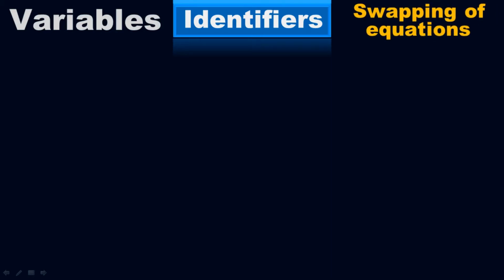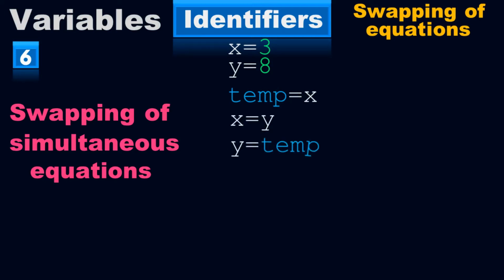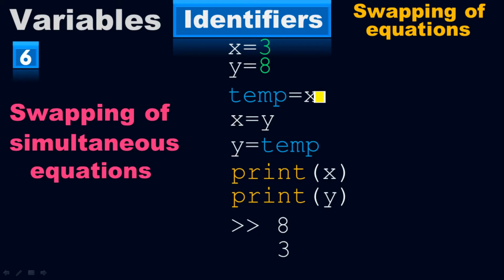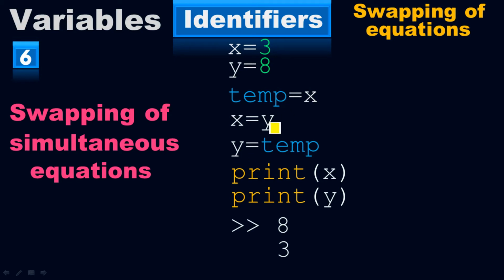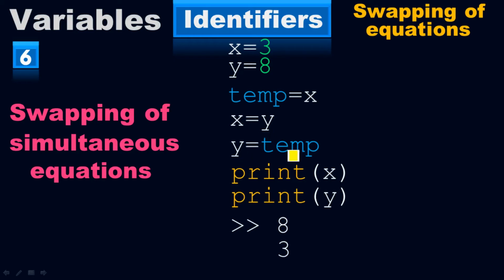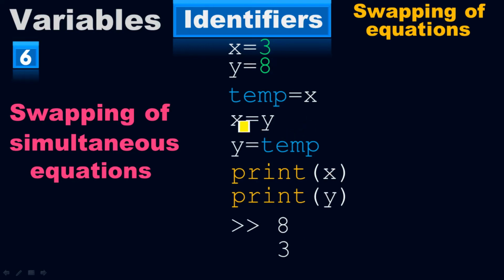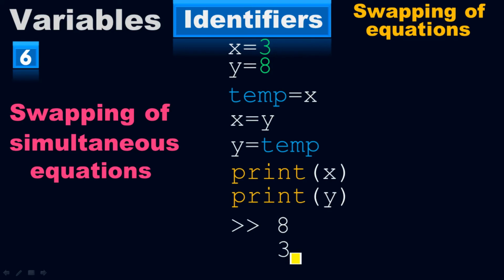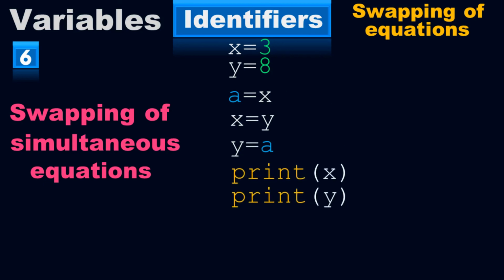Swapping of simultaneous equations using identifiers or variables - Python by Moein